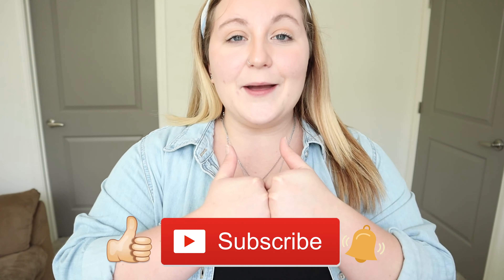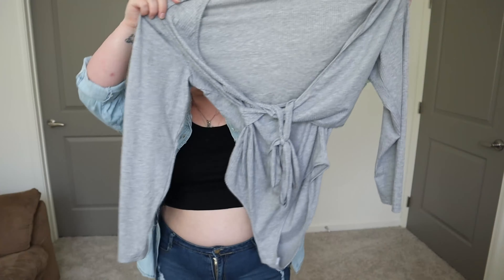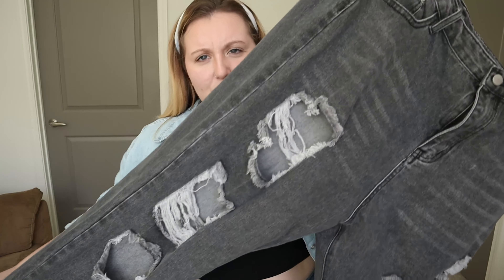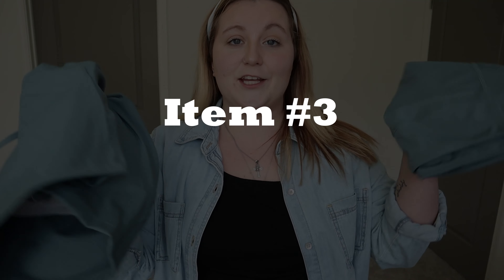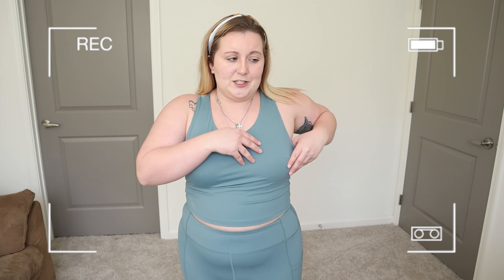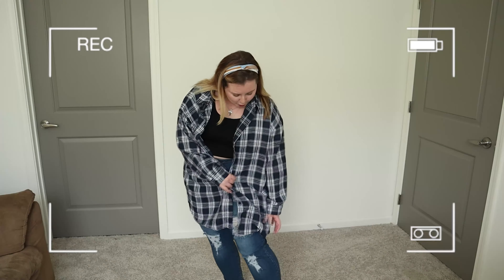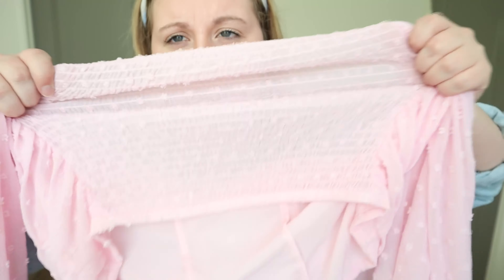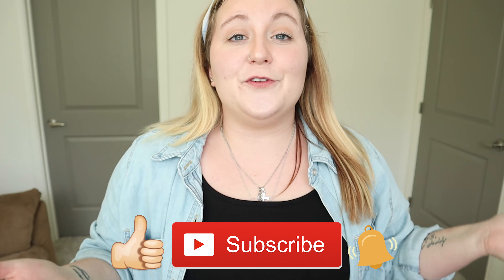Affordable SHEIN plus size TRY ON HAUL 2021 | Courtney Bond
Hey guys! :)

I hope you liked this video of me doing yet another affordable SHEIN plus size try on haul!

!!!LETS BE TWINS!

I got a size 1XL

I got a size 2XL